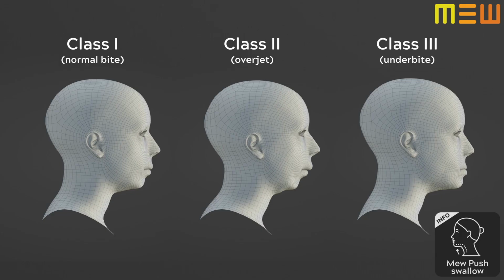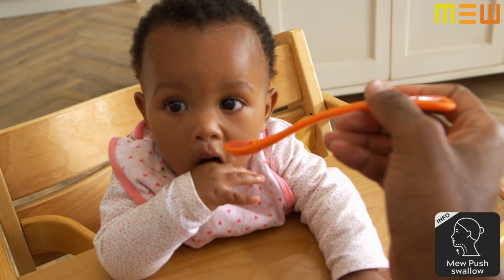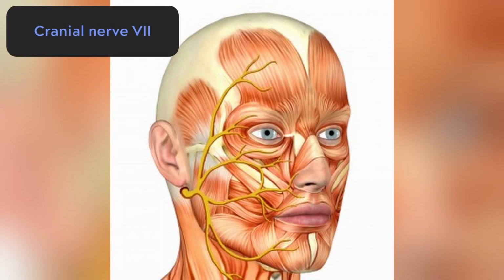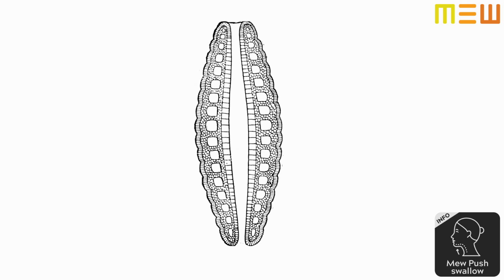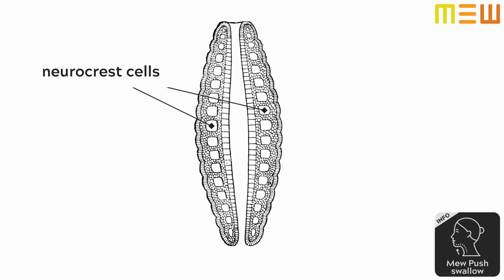Lesson 1 Introduction to the mew push Swallow